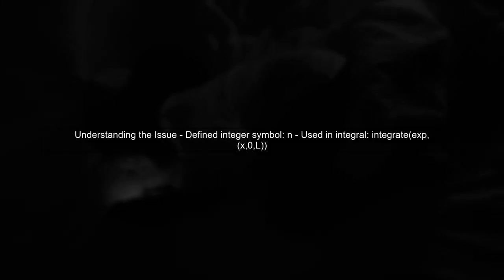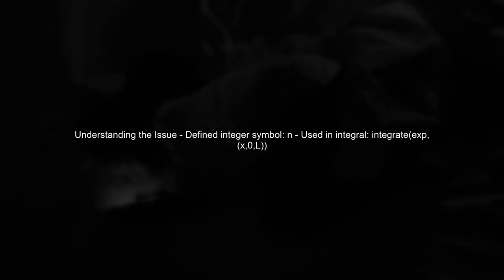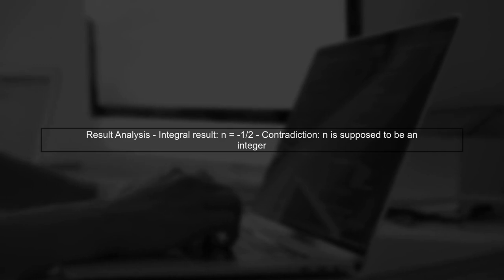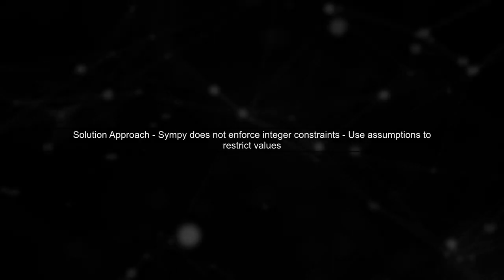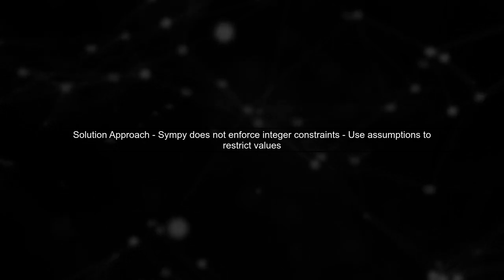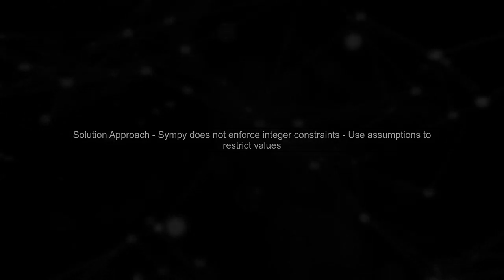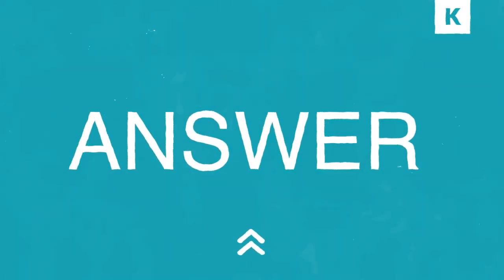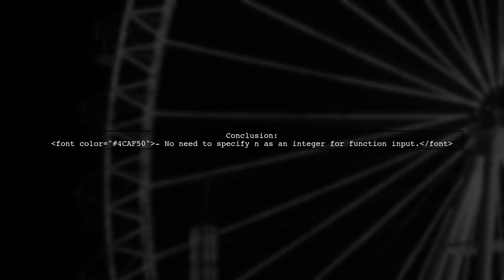Understanding Integer Symbols in Sympy: Common Issues and Solutions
In this video, we delve into the world of Sympy, a powerful Python library for symbolic mathematics. Specifically, we focus on understanding integer symbols and the common challenges users face when working with them. Whether you're a beginner or an experienced programmer, this guide will provide you with practical solutions to enhance your coding experience and streamline your mathematical computations. Join us as we unravel the intricacies of integer symbols in Sympy!

Today's Topic: Understanding Integer Symbols in Sympy: Common Issues and Solutions

Related to